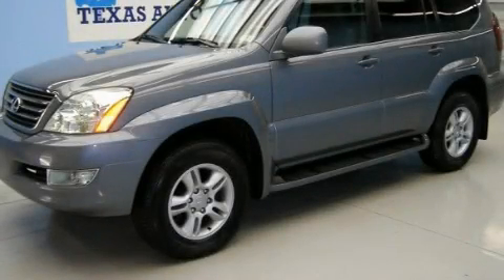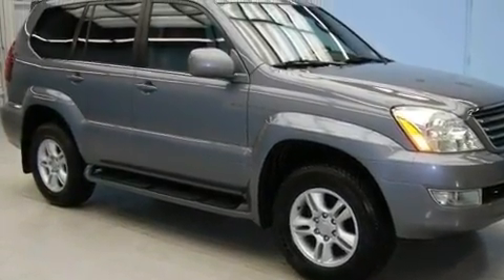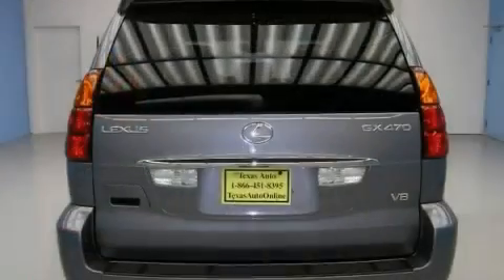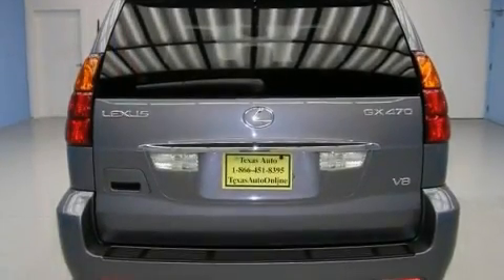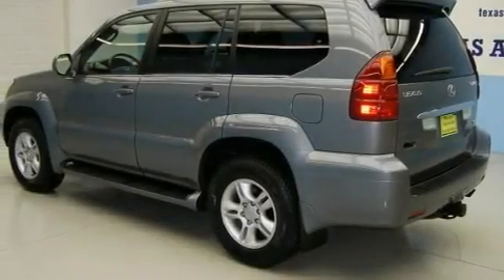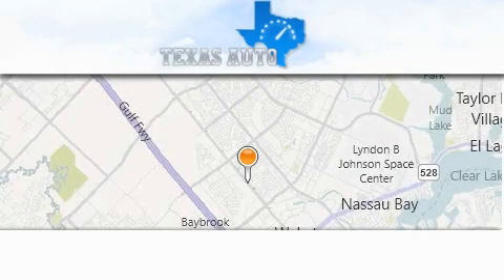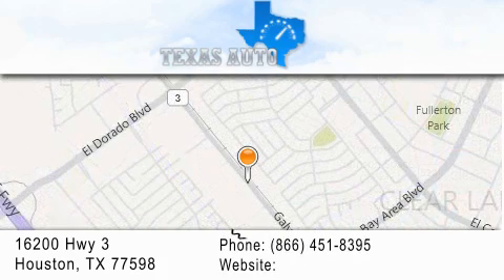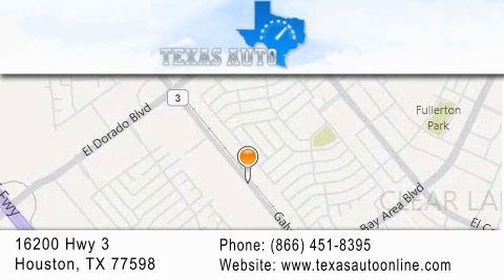2003 Lexus GX 470 Dallas TX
Year : 2003

 Make : Lexus

 Model : GX 470

 Engine : 4.7L (286) Quad Cam EFI 32-valve V8 engine

 Trans . : Automatic

 Exterior : Gray

 Miles : 55,704

 Interior : Other

 Texas Auto

 16200 Highway 3

 2003 Lexus GX 470 Houston TX